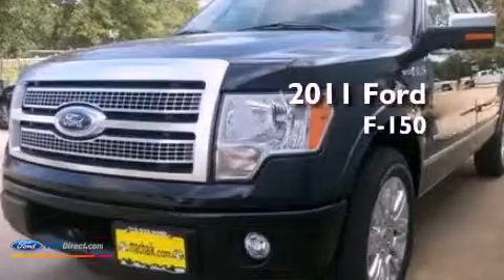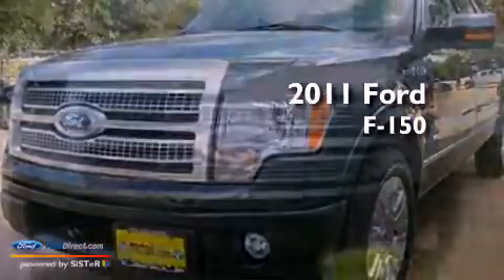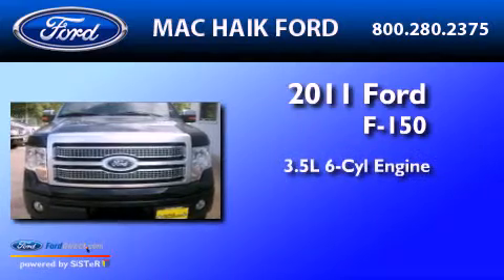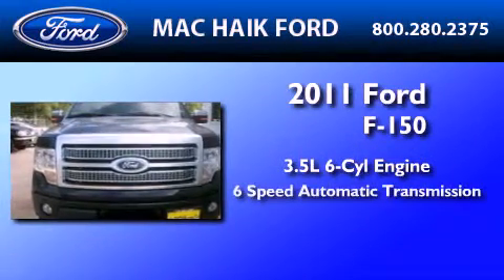2011 FORD F-150 Katy TX